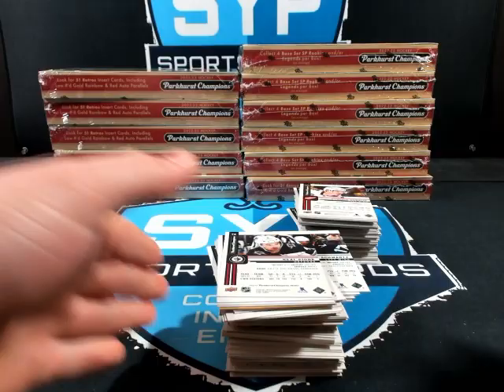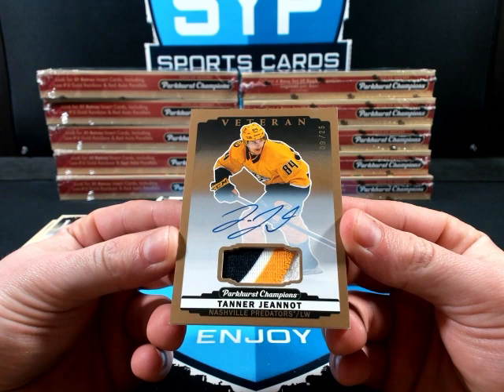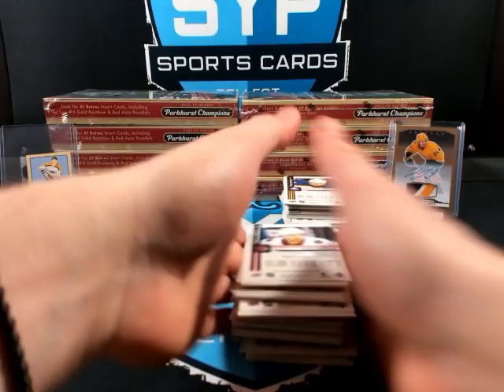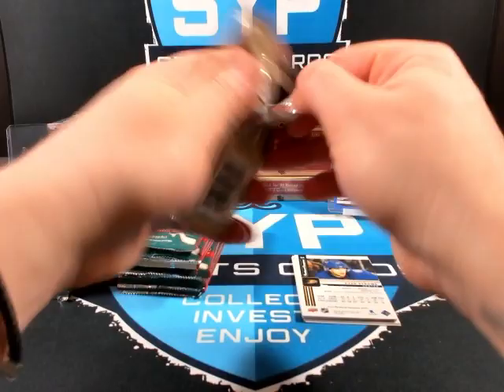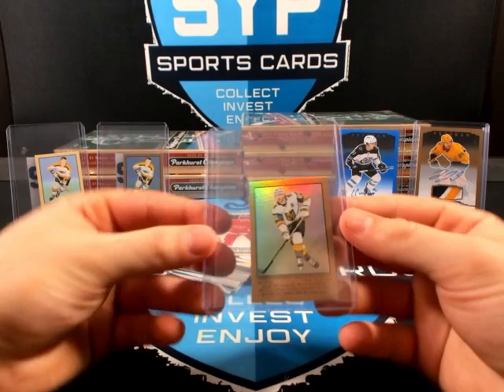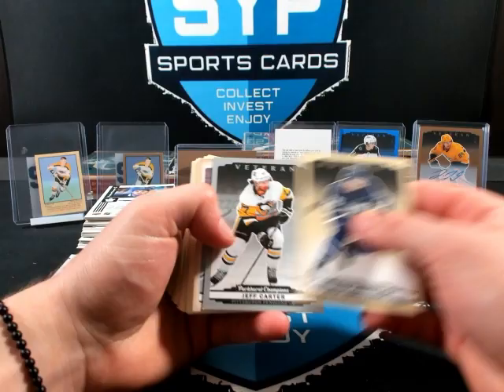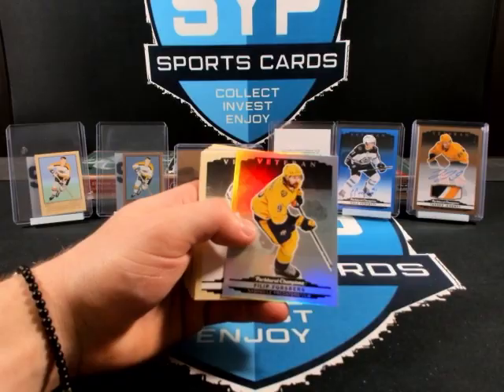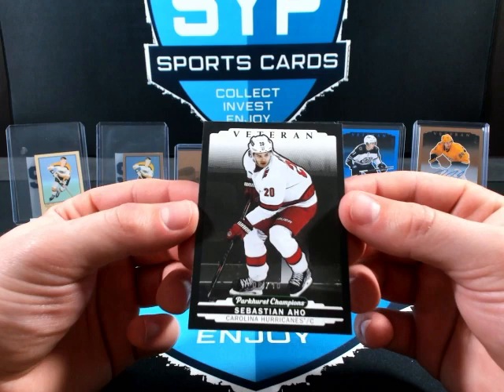GB#416 2022-23 Parkhurst Champions 12-Box Master Case Break INSANE HIT!!!